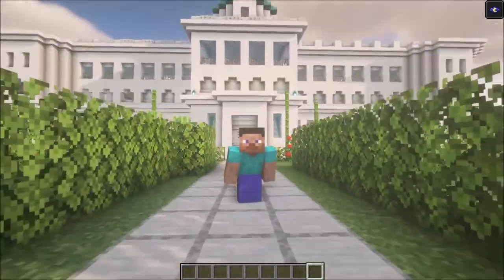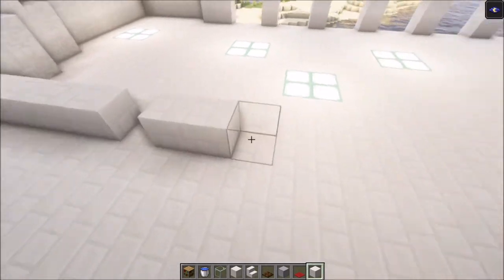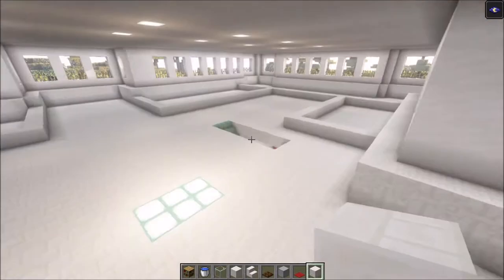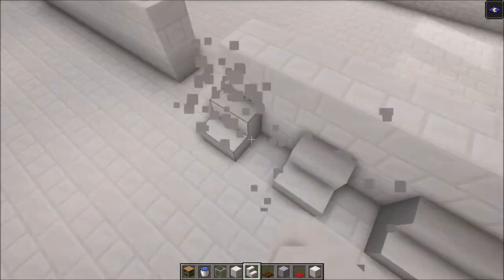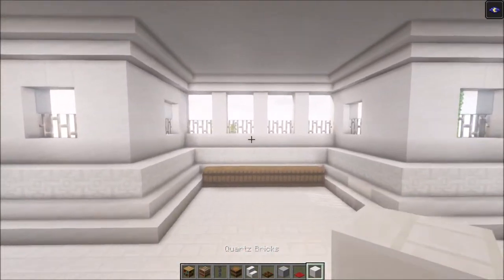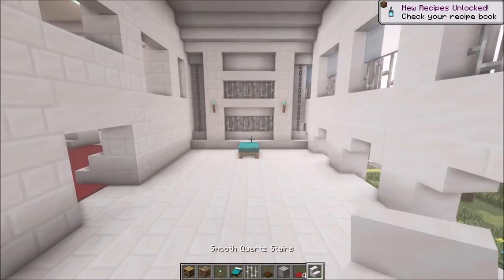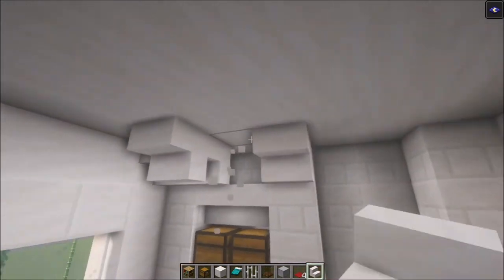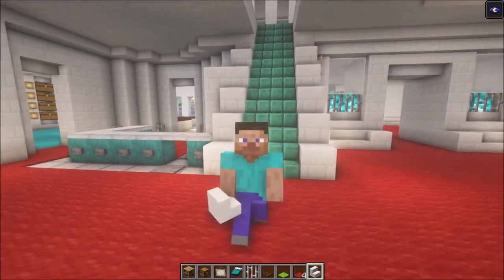How To Build A Minecraft PALACE? - REALISTIC ROYAL PALACE Tutorial - Minecraft House | #3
This is a Recent build that i have made and i would really like to share it with you, if you are interested in building or if you like playing minecraft in general , Feel free to subscribe, like and share the video. it would really help me out. And it will also make sure that i can share more stuff with you..

REQUIREMENTS

1200x quartz bricks
750x red carpet
550x quartz stairs
61x lime carpet
58x bookshelf
22x chest

Minecraft houses,
Minecraft build house big,
Minecraft build house survival simple,
step by step tutorial minecraft, minecraft 1.18,
things to build in minecraft, epic house minecraft,
minecraft PE,
Minecraft Bedrock,
minecraft house tutorial,
minecraft mansion,
minecraft mansion tutorial,
best houses to build in minecraft, minecraft farm house, how to build a minecraft farm house,